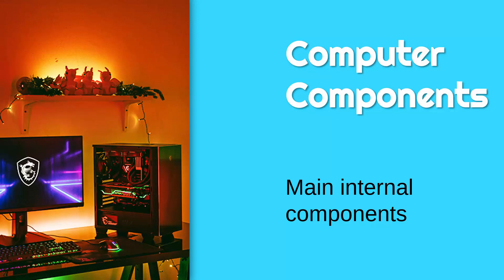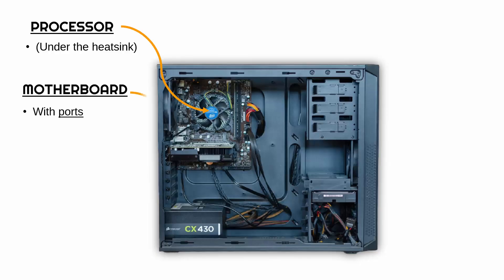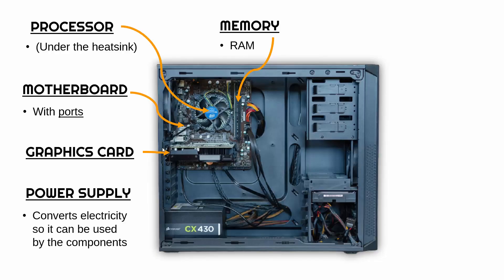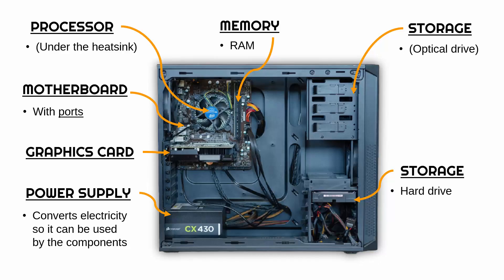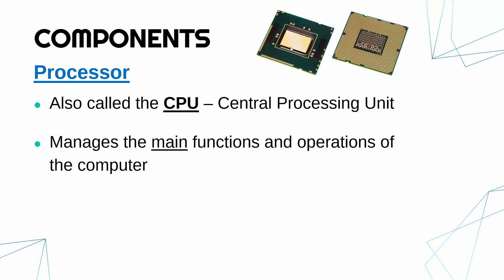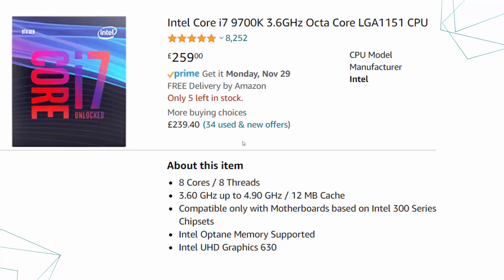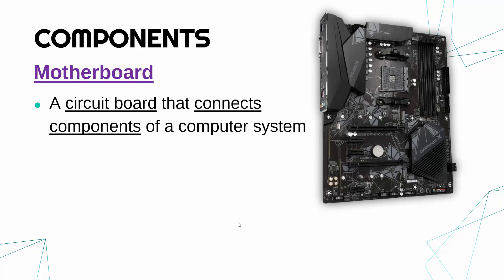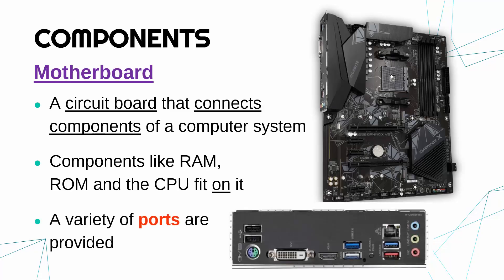Key Internal Computer Components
Giving an overview of the main components typically inside computers, focusing mostly on the processor (CPU) and motherboard.